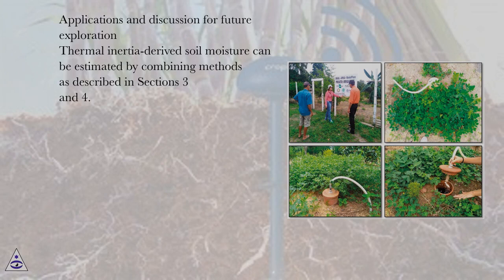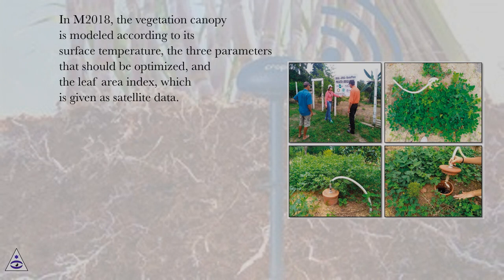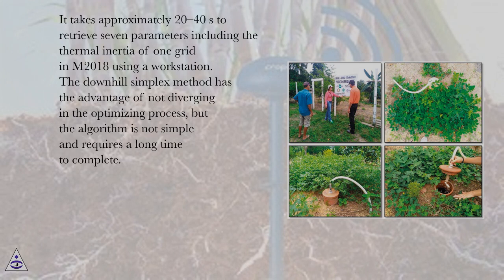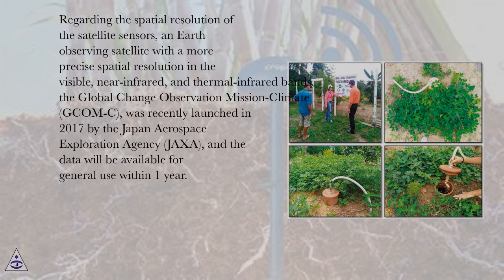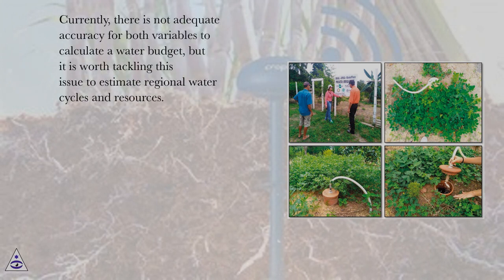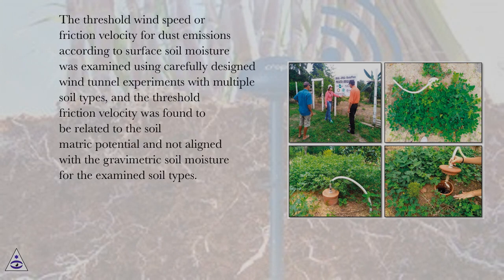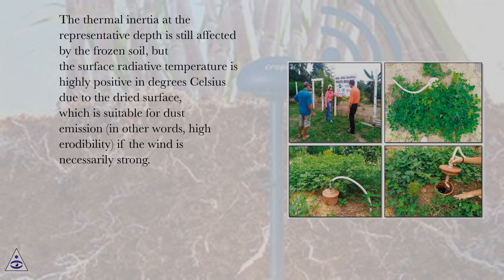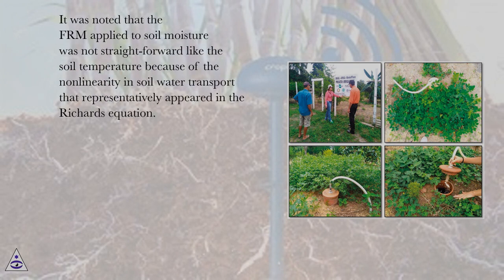Applications and discussion for future exploration - PART 1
Soil Moisture Online Course
Section: Thermal Inertia-Based Method for Estimating Soil Moisture
Lesson: Applications and discussion for future exploration - PART 1
Introduction: thermal inertia of unsaturated soil
Thermal inertia P is one of the parameters used to characterize the thermal properties of soil and is defined as the square root of the product of the volumetric heat capacity C and thermal conductivity λ , which is given as

Thermal inertia appears in the formulation of the ground heat flux when it is formulated with a unique variable known as the land surface temperature (LST), and one does not have to consider the vertical profile of the soil temperature.
In terms of the relation between soil thermal properties and soil moisture, both the volumetric heat capacity C , which is the product of specific heat c and the bulk density ρ of the soil, and the thermal conductivity λ increase as the soil moisture increases. Accordingly, thermal inertia P also increases as soil moisture increases. Therefore, soil moisture can be estimated inversely if the thermal inertia value is known ( ). The volumetric heat capacity is a moderate linear function of soil moisture. By contrast, thermal conductivity has a strong nonlinearity with soil moisture, making it difficult to parameterize thermal conductivity and hence thermal inertia.

Schematic of the relationship between volumetric heat capacity, thermal conductivity, and thermal inertia in terms of soil moisture.

Thermal inertia is effective when the time series of the surface temperature is available, but the vertical profile of the soil temperature is not available. The differential equation for heat diffusion is given as

where Tzt is the soil temperature at depth z and time t , which is the difference from a constant value at an infinite depth. This equation is solved to reproduce the daily and yearly periodic cycles of soil temperature, under the boundary conditions that the temperature change is sinusoidal at the surface and constant at an infinite depth. The basic solution is as follows using the complex number expression:

 (3) is rewritten as follows using the real number expression:

The conductive heat flux in soil at depth z and time t , Gzt , is defined as

where the vertical profile of soil temperature is obviously required to calculate the soil heat flux. However, when the soil temperature solution (3) or (5) is applied to the soil heat flux (6) and then z is set to zero, it only uses the time series of surface temperature as follows:

In deriving (7), the following relation derived from (3),

The above derivation describes thermal inertia being effective for quantifying soil thermal properties when only the LST is known, which leads to the analysis of the land surface processes using satellite LSTs. The above procedure leads to the studies proposed by Matsushima and co-researchers, which are described in Section 2.
Considerable effort has been made to estimate the thermal inertia of the Earth’s surface mainly using LST data from satellites. Most of this effort has been concentrated on retrieving daily values of thermal inertia due to the availability of daily maximum and minimum LSTs observed from polar orbiting or geostationary satellites. Models using these types of satellite LSTs are based on the Earth’s surface energy balance principle, which includes not only the radiation budget but also turbulent heat flux. A Fourier series expansion was introduced to solve (1) under the above Earth’s surface boundary conditions using the solution of the real number expression, (5). Models have been improved from those using only the two daily extreme LSTs to those using LSTs that are irrespective of time in a diurnal change and other significant studies that follow a series of important proposals by Xue and Cracknell , which are also described in Section 2 when compared with studies by Matsushima and co-researchers.
This lecture reviews former and state-of-the-art methods for estimating soil moisture by exploring the relationship between thermal inertia and soil moisture. Section 2 reviews past developments of methods for the